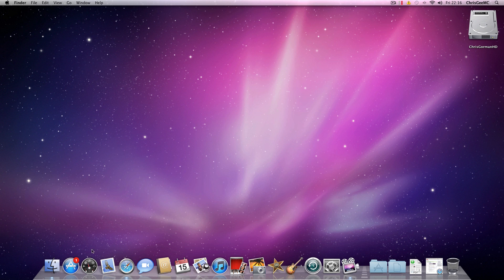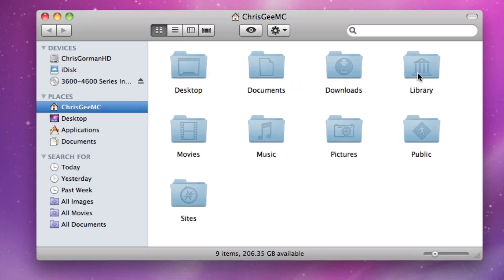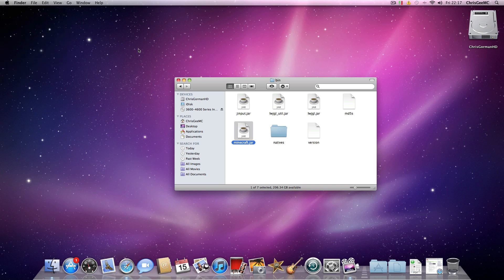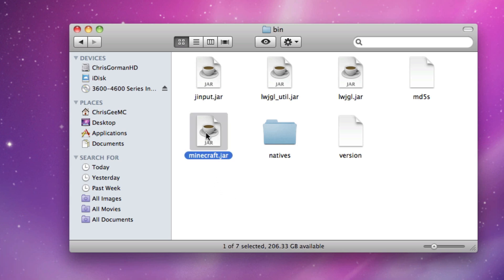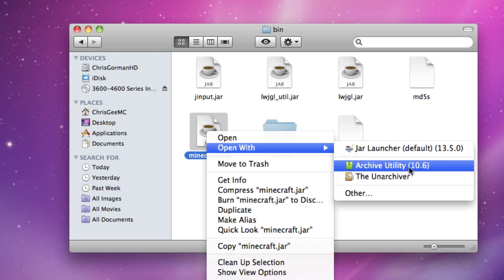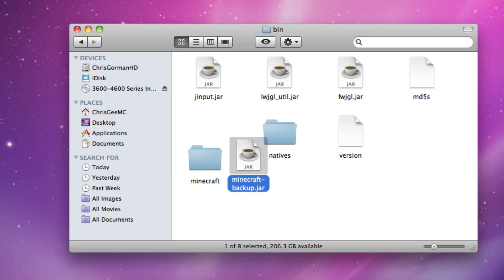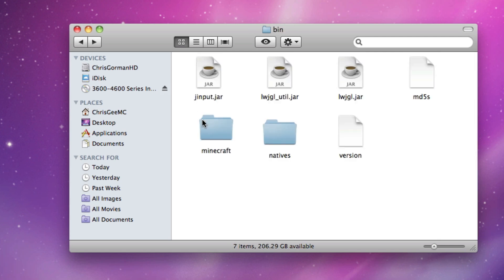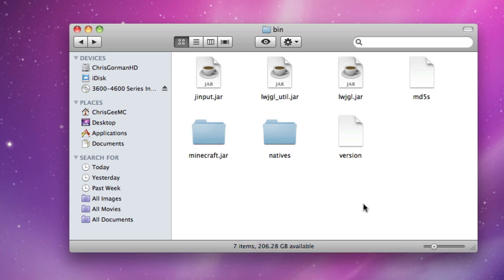How to access your minecraft.jar on a Mac to install Mods (1080p)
Another very simple Tutorial. To be able to open the minecraft.jar with Archive Utility you must be on Mac OS X Version 10.6 or above.